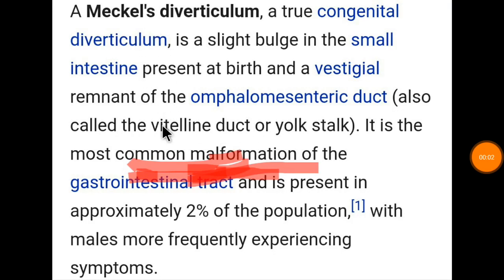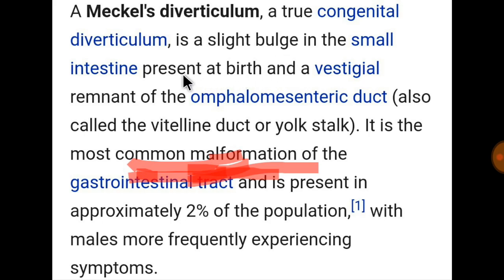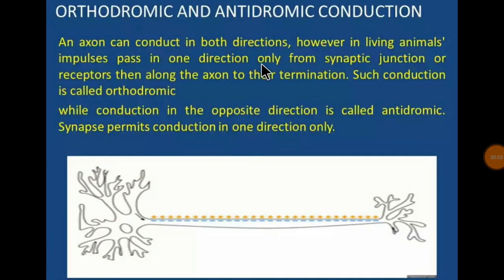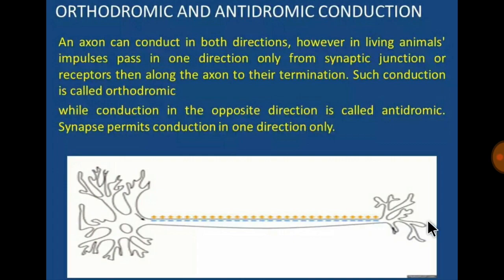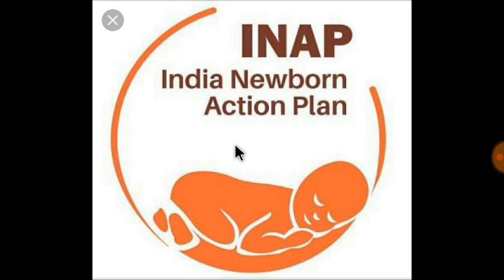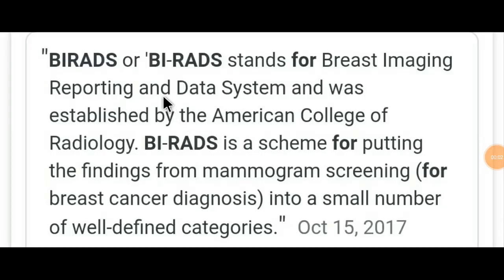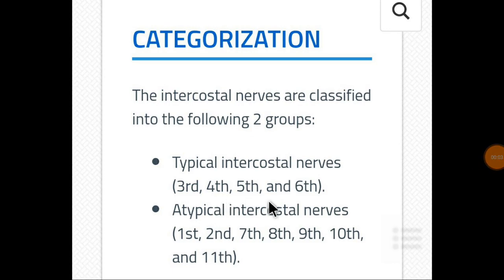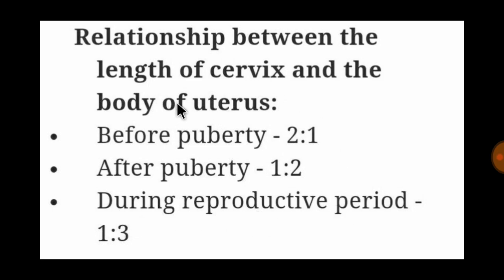Ten gain MCQ3